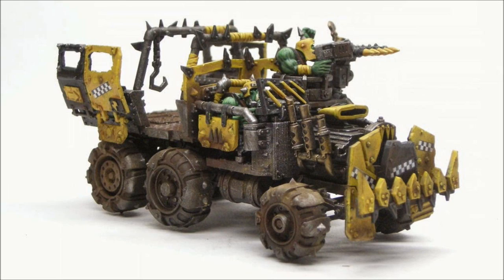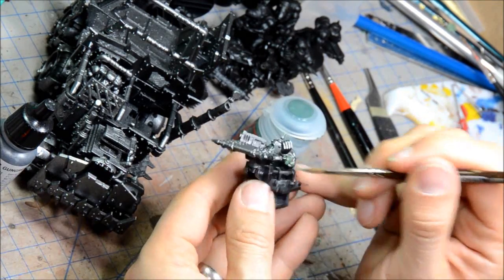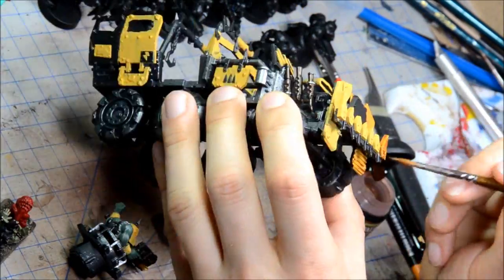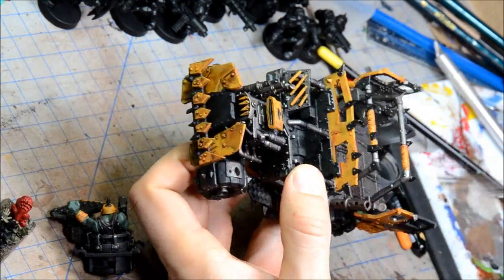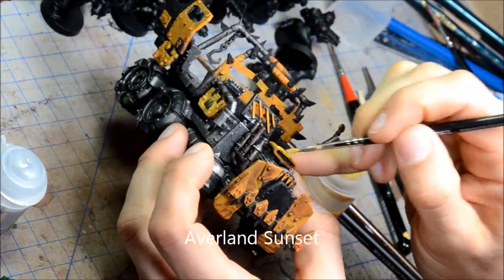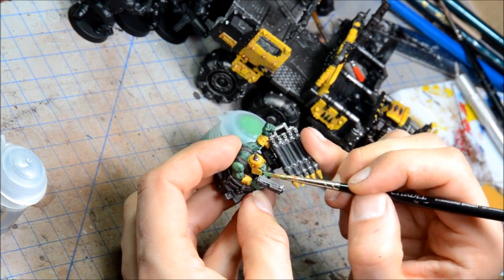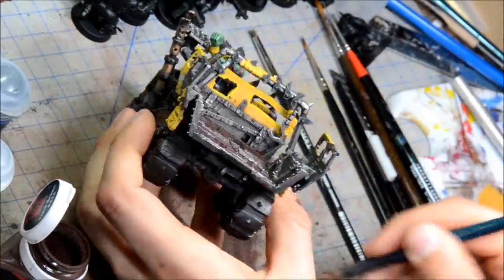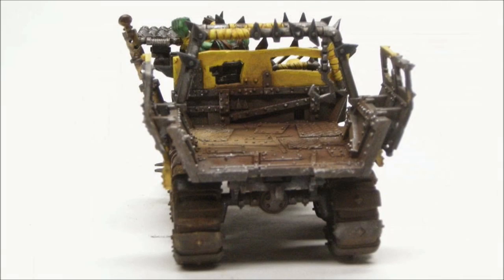How to Paint an Ork Trukk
A painting tutorial where I show how to paint a Bad Moonz Ork Trukk for Warhammer 40,000.